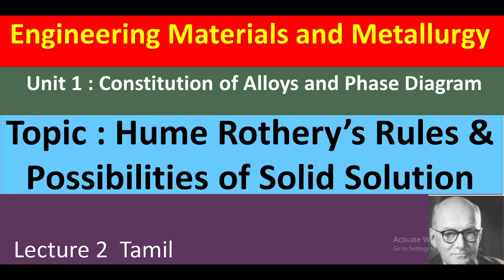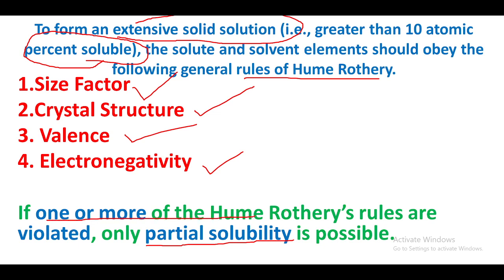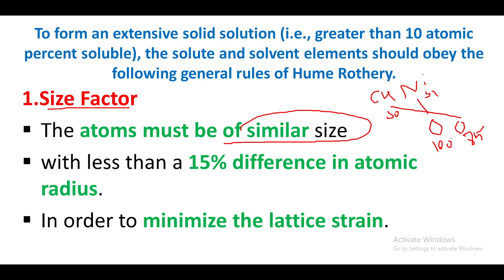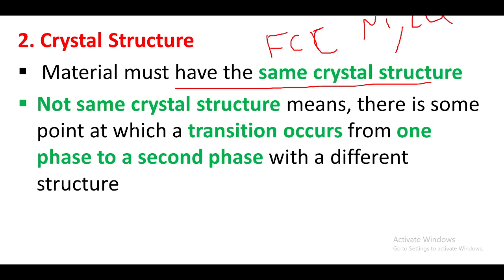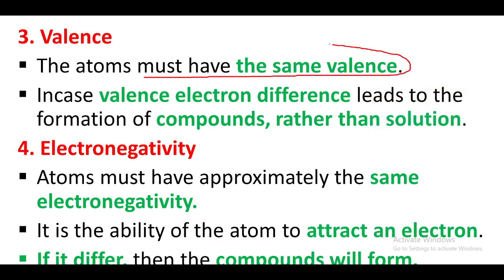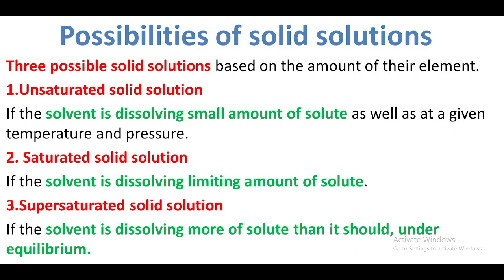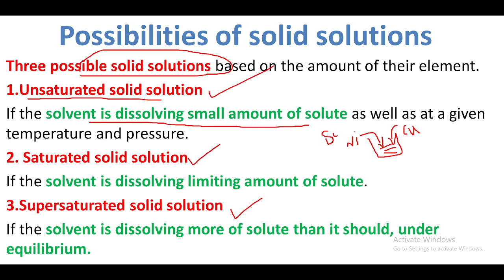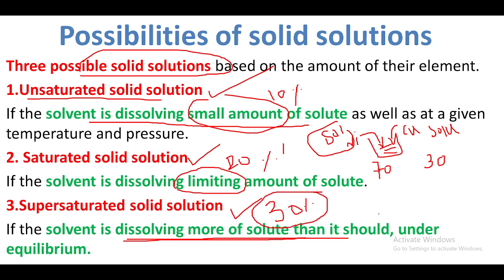Engineering Materials and Metallurgy l Constitution of Alloys l Hume Rothery’s Rules l Lecture 2